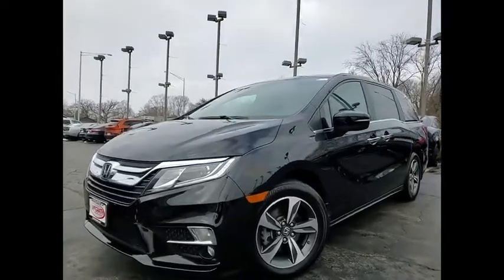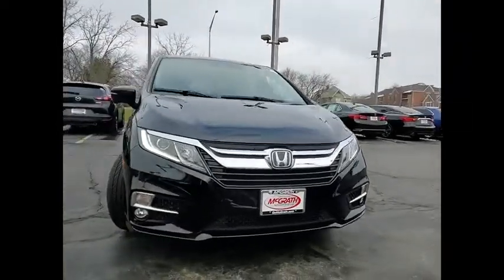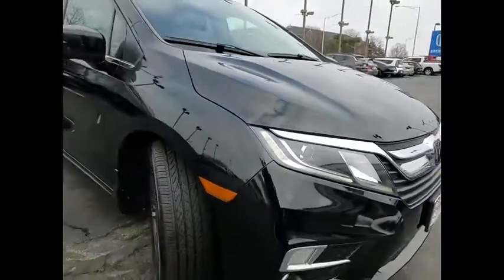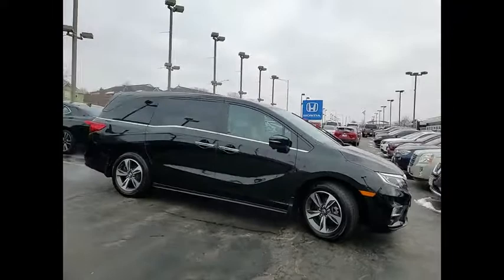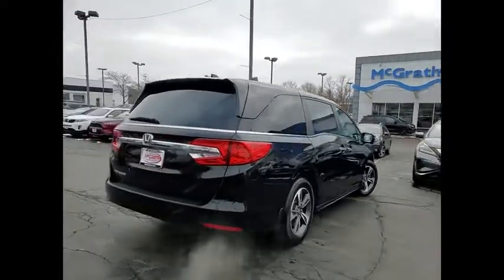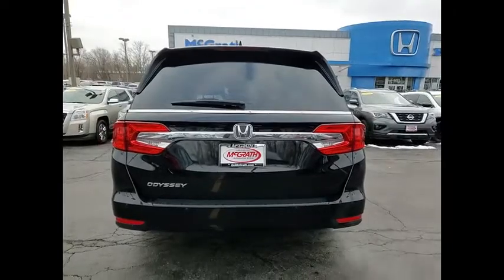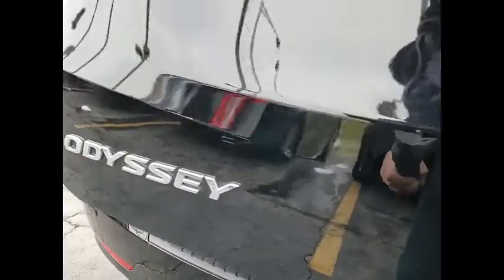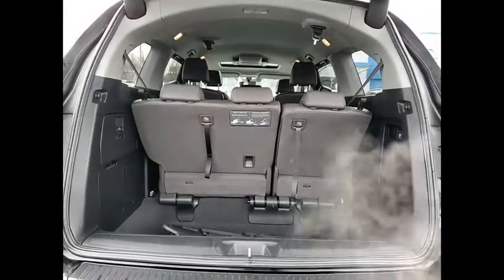2019 Honda Odyssey St Charles IL JS1436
2019 Honda Odyssey EX-L

2019 Honda Odyssey EX-L FWD** KBB MARKET VALUE PRICING at McGrath Honda Of St.Charles. Shop/Buy with confidence! With our KBB Market Value Pricing, you'll find our competitive market-based price on every pre-driven vehicle upfront,... No games, No hassles, Just Real Prices!!